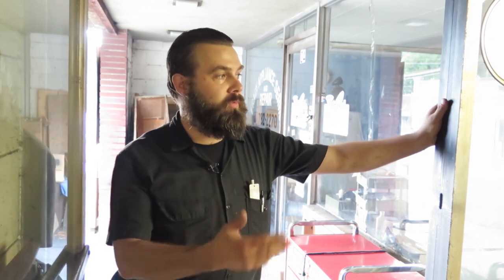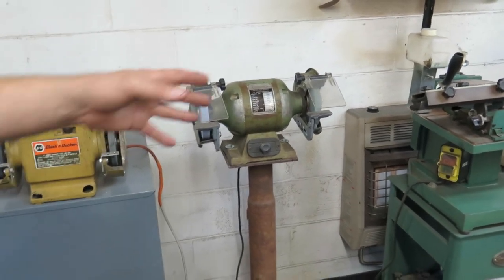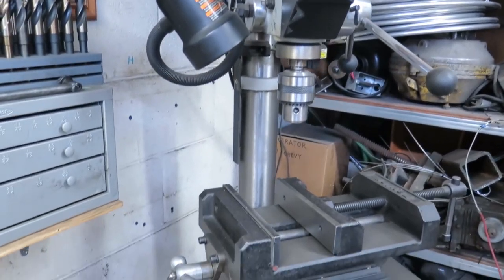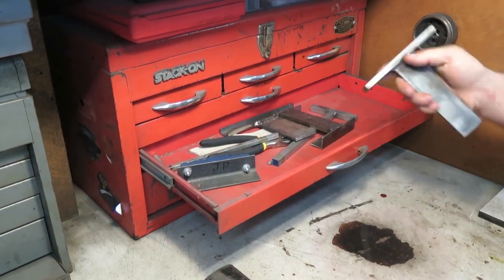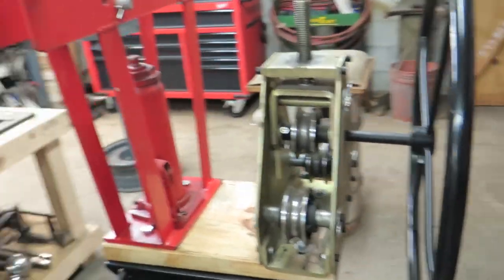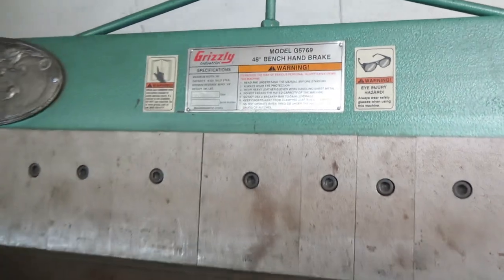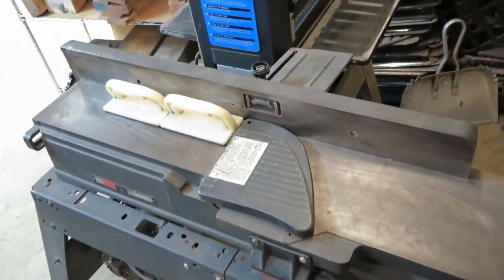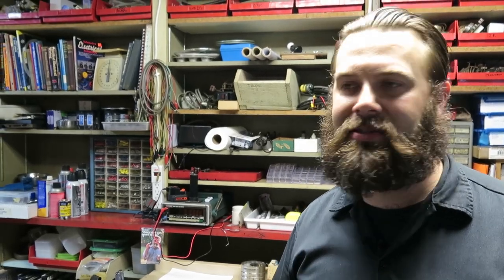Steele's Shop Tour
Take a tour of Steele's Shop at his place of work